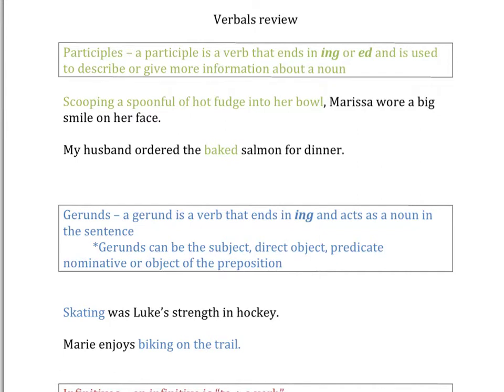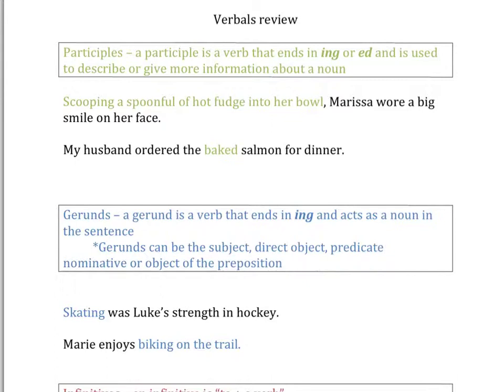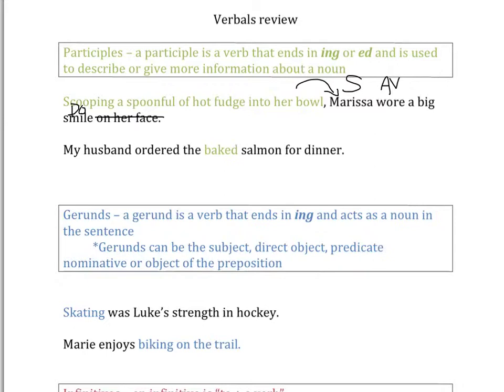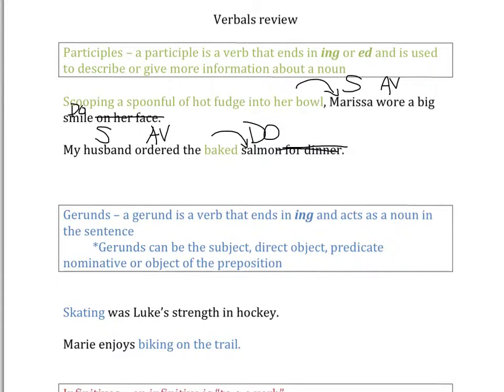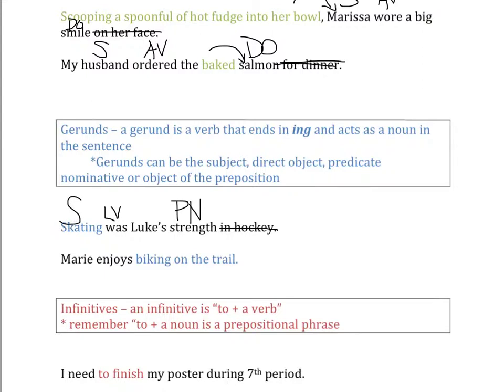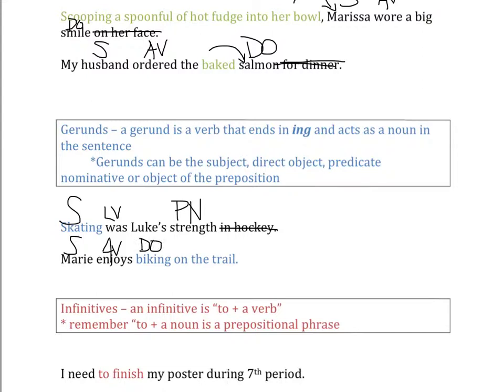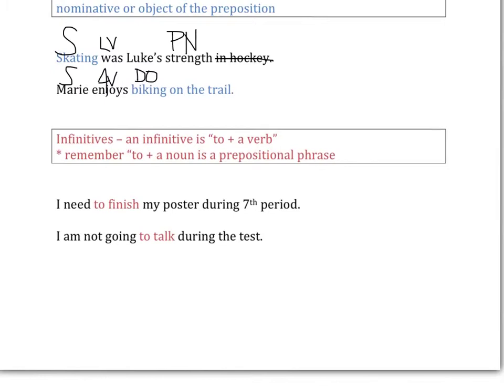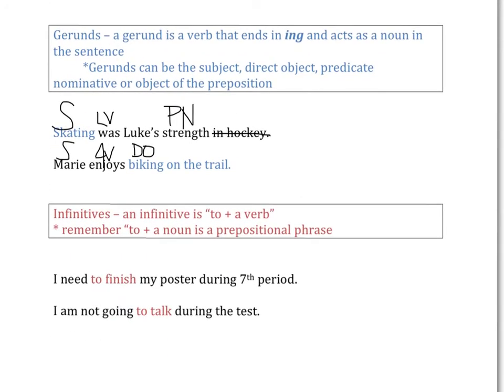Verbals quick reference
Participles, gerunds, and infinitives